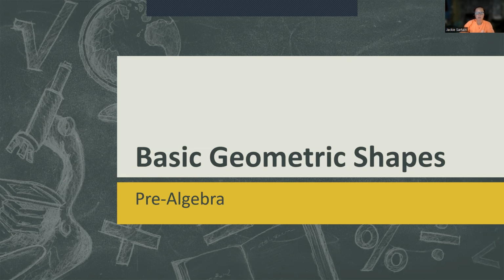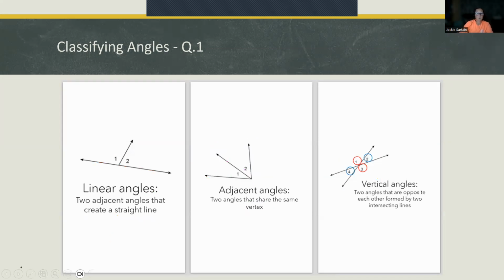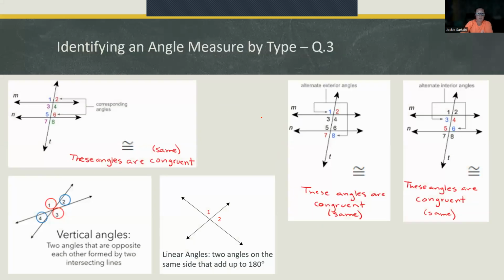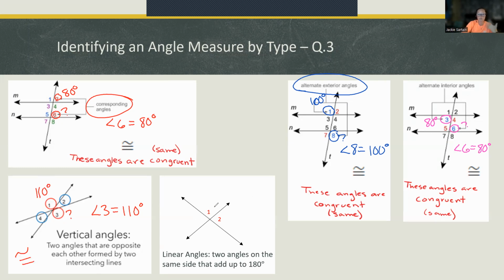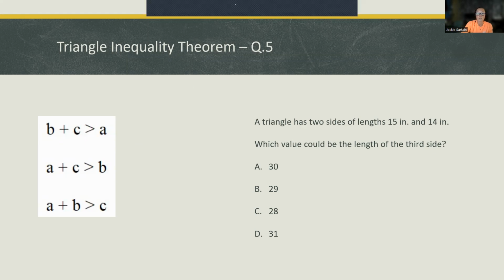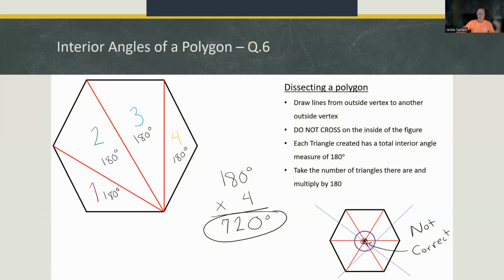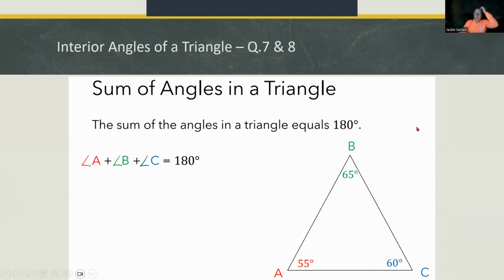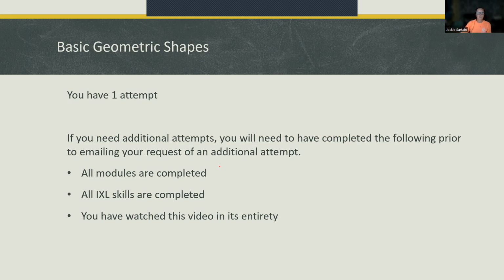Basic Geometric Shapes Test Review